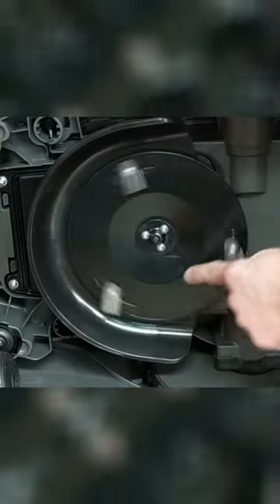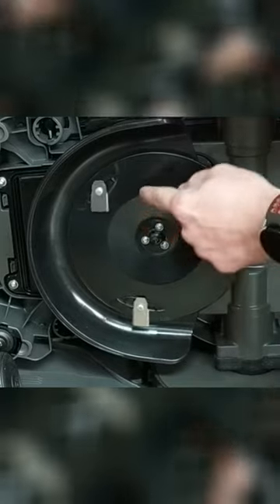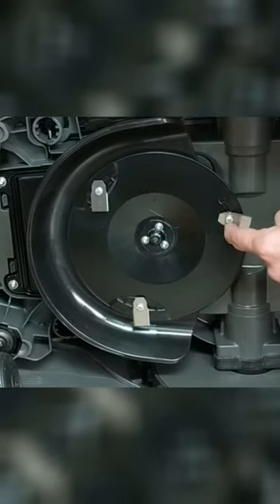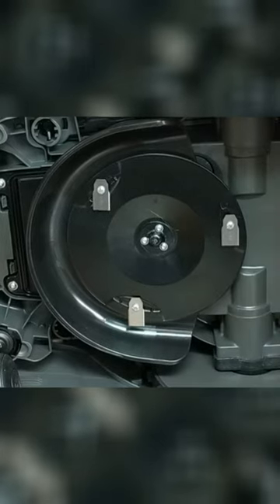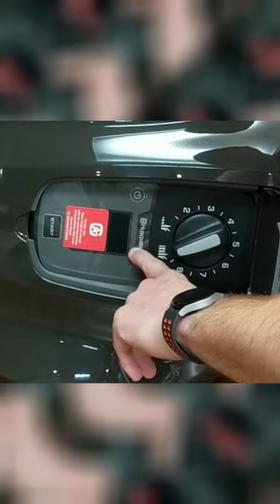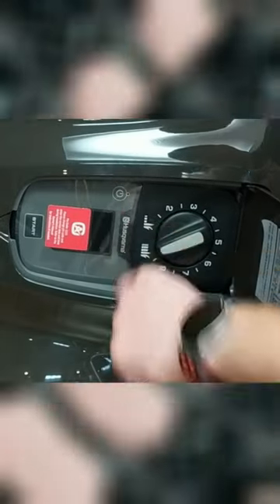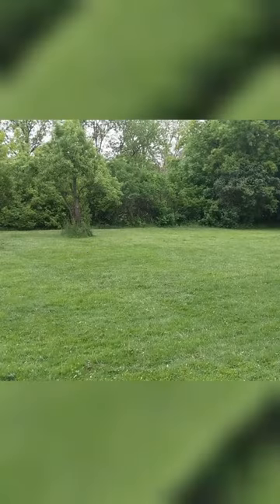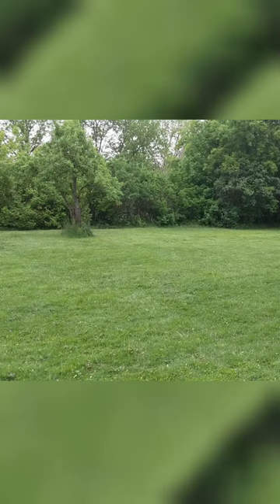Husqvarna Automower 115H Unboxing - Best Automower?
Husqvarna Automower 115H Unboxing Short

In this video I will be unboxing and showing you the Husqvarna Robotic Lawnmower Automower 115H with cellular connectivity.  Is this the best robot lawnmower?  I actually purchased 2 automatic lawn mowers to cover the full .8 acres of my yard.
In this video tutorial I discuss, the pros, cons to using a robomower and what process I had to use to set it up myself including mapping out my yard, installing the boundary wire and guide wire so the robot could find its way around my yard, stay within the boundaries and find its way back to the charging station to charge up for great lawn care.

The automower features a pin code required to access the robot and a loud alarm if tampered with. The automower is very quiet, allowing for operation at night without disturbing you or your neighbors and can even continue cutting the grass in the rain.

👇👇 PRODUCT LINKS 👇👇
Husqvarna Automower 115H
Automower 430X
Replacement Blades
Install Kit (Large)
KOLSOL F02 Underground Cable Locator, Wire Tracer
Robot Lawn Mowers amd Dog Fence Wire Break Repair Kit
Wire Connectors for Robotic Lawn Mowers